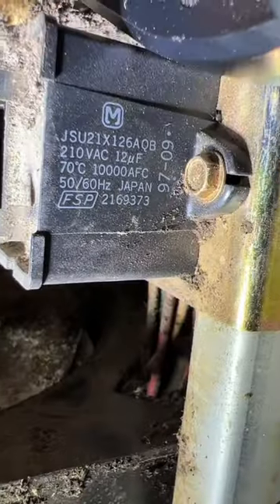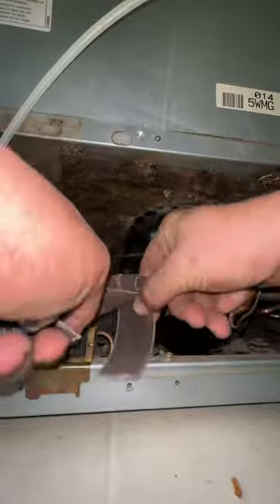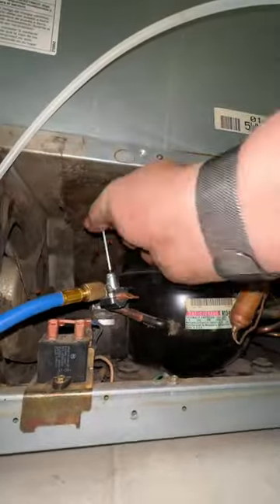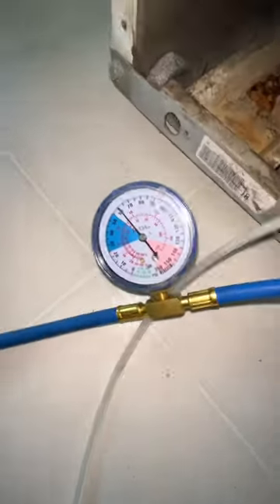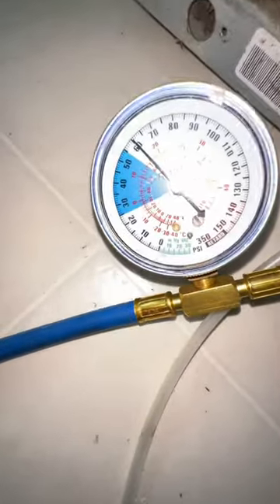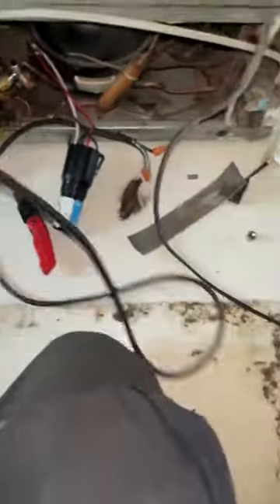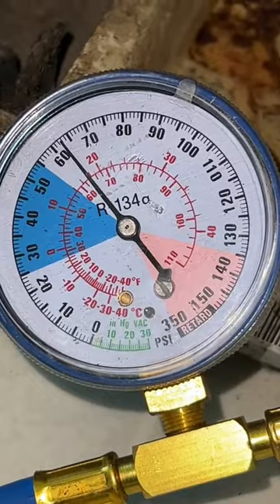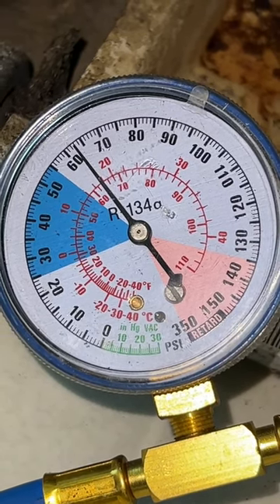A refrigerator than I am unable to fix.